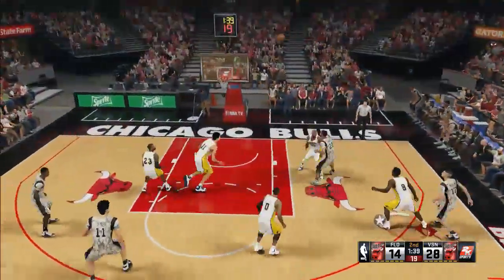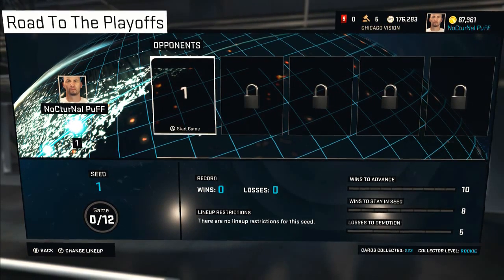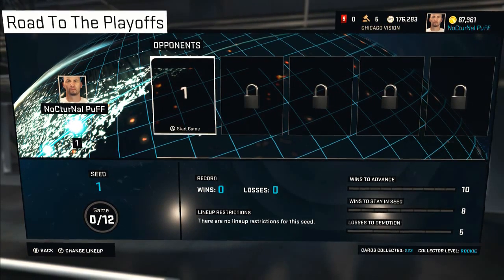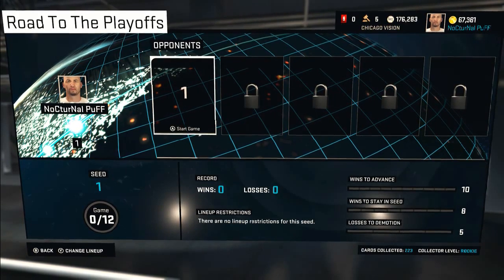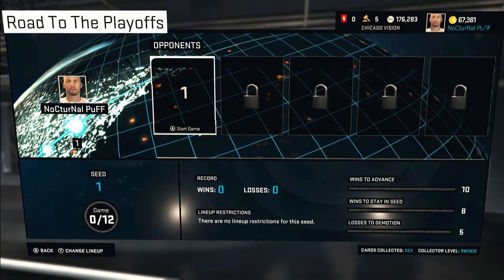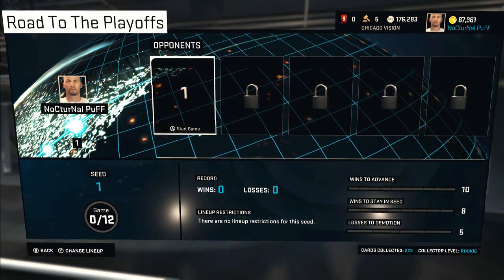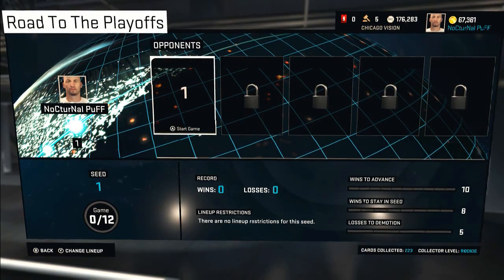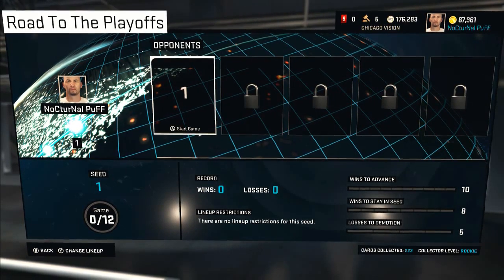NBA 2k15 Myteam Seed 1 Rage Quit!